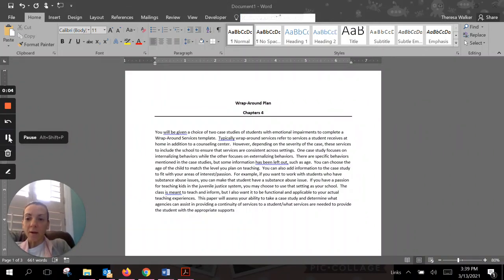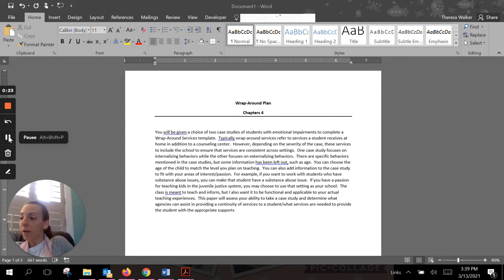Wrap Around Plan